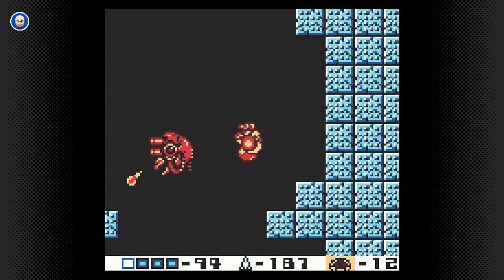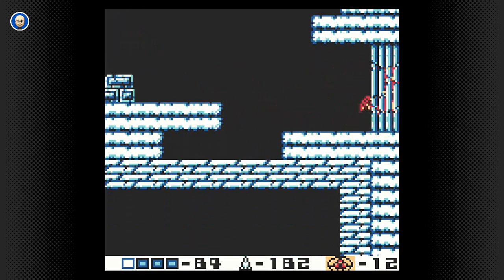Metroid II Return of Samus Bonus Video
Topics covered:
-Spazer Laser Beam pickup and demo
-The sequence break that punishes you
-Queen's chamber before destroying the eight new Metroids
-Alternate way to fight the Queen Metroid

Cheers to another completed project!